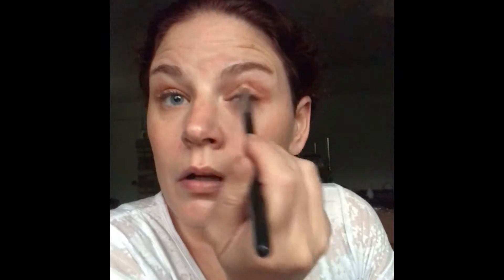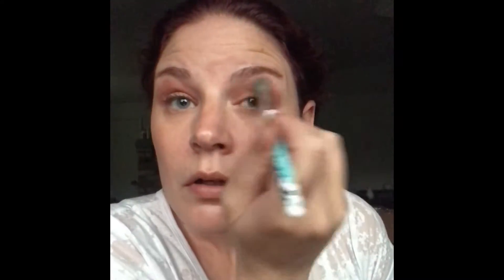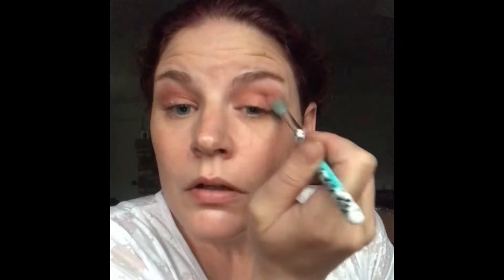Take 2 of the Kathleen Lights Zodiac collab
I only did my eyes in this video. I used the Kathleen Lights x ColourPop Zodiac Palette and recreated the first look I did using this palette.